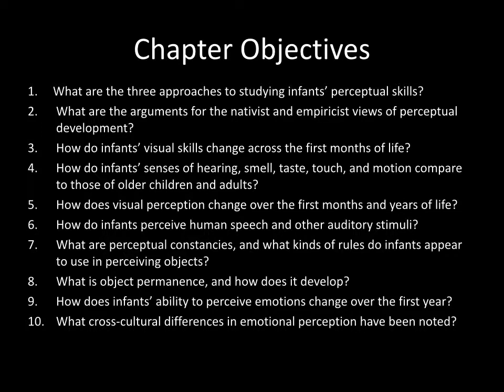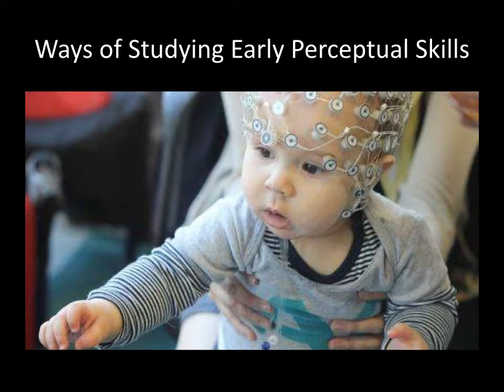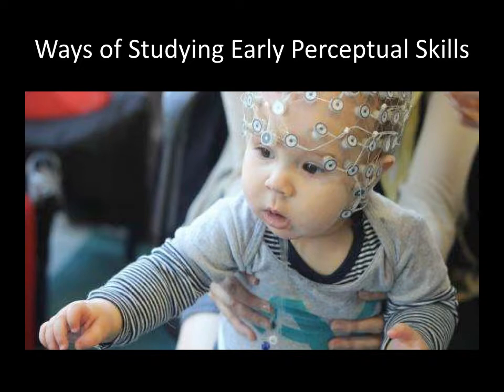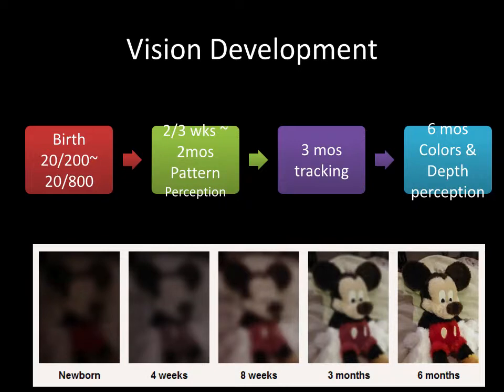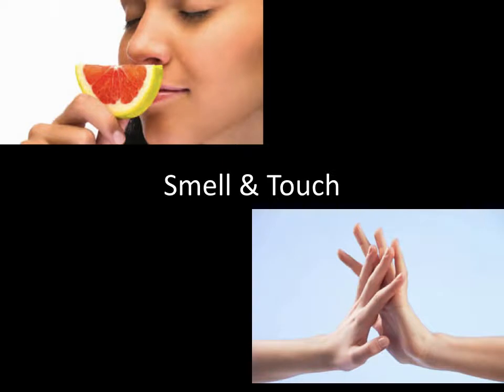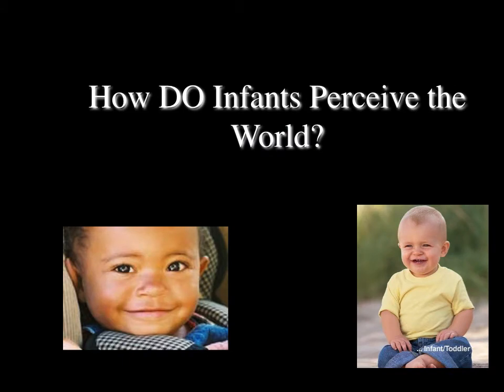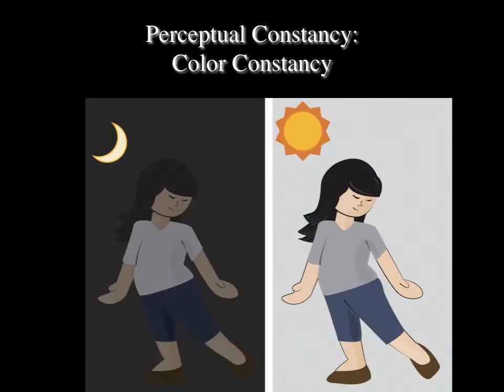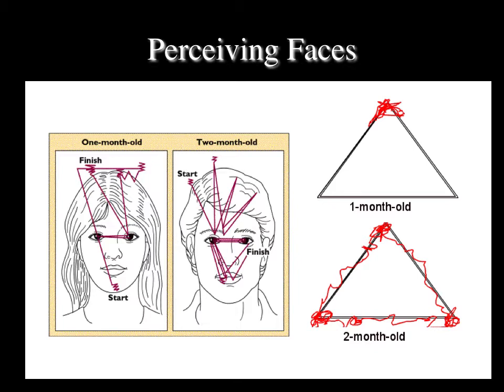Perceptual Development Lecture